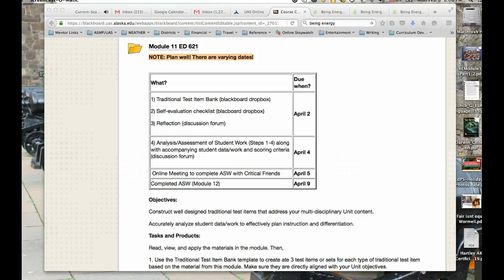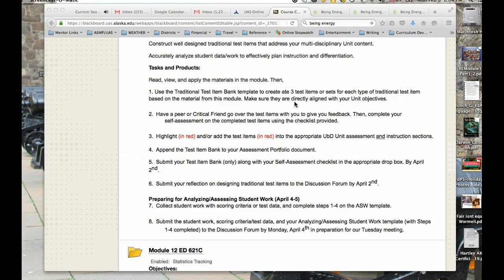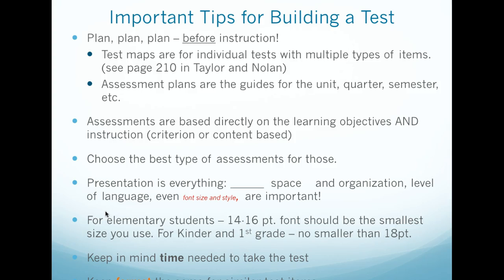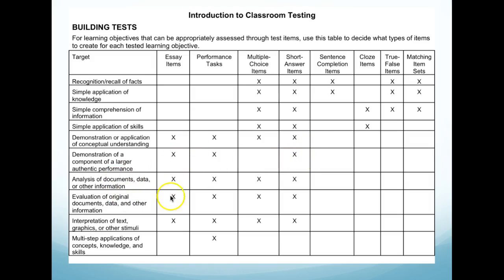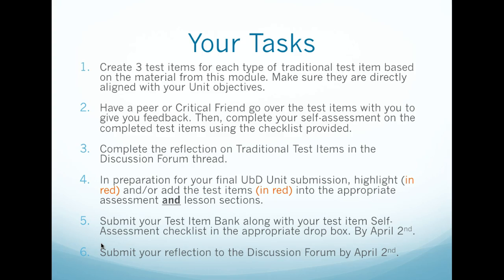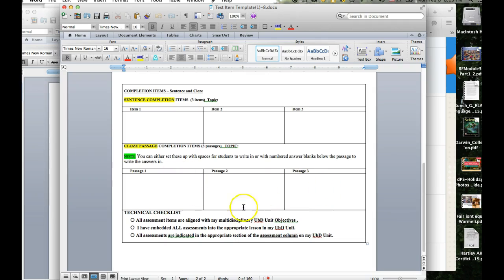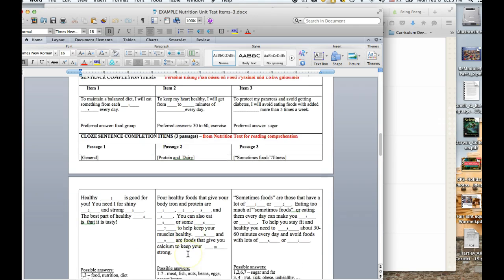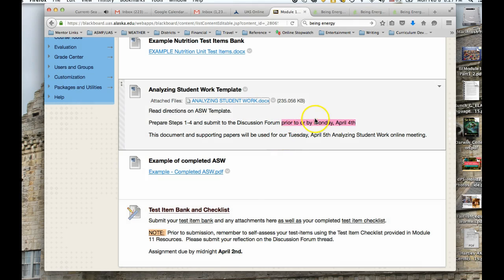Module 11: Designing Traditional Test Items